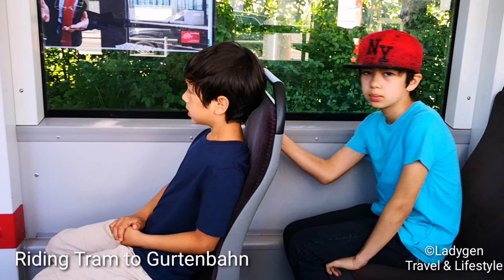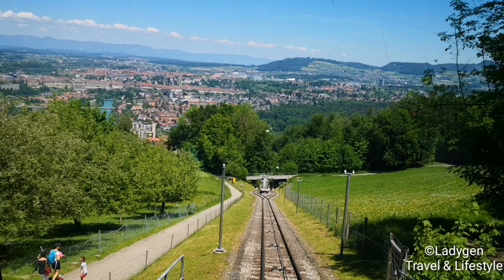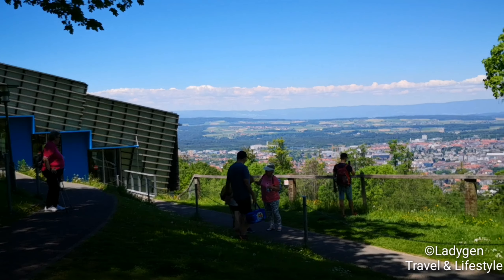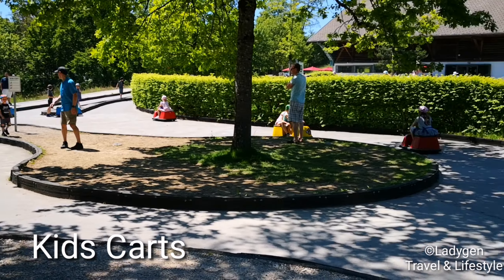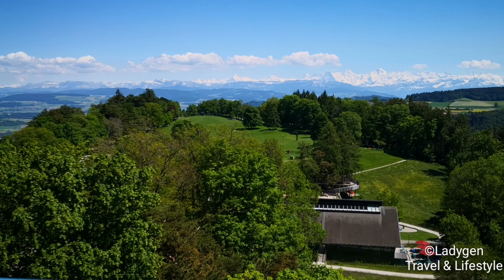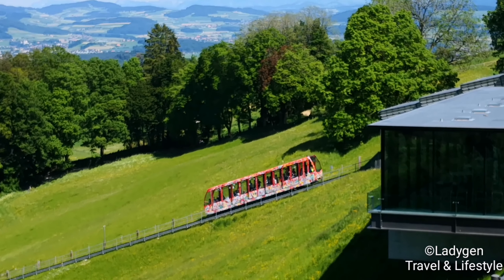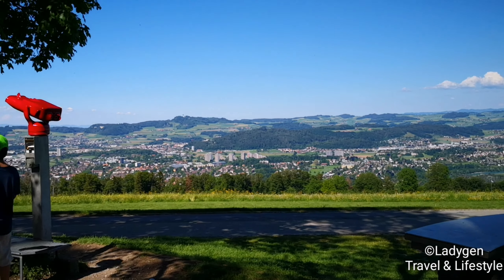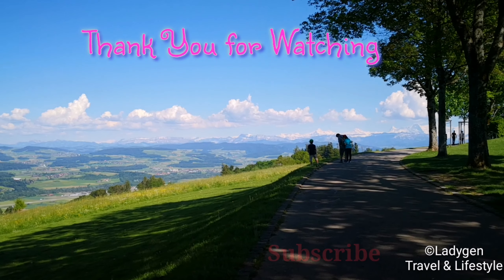My Experience GURTEN Paradise Park Switzerland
It was beautiful weather. And we got an amazing views amazing day. This is our experienced in Gurten Park Paradise Park up above the hill of Bern City and overlooking views of the mountains of Switzerland. A worth visiy when you stay in Bern.